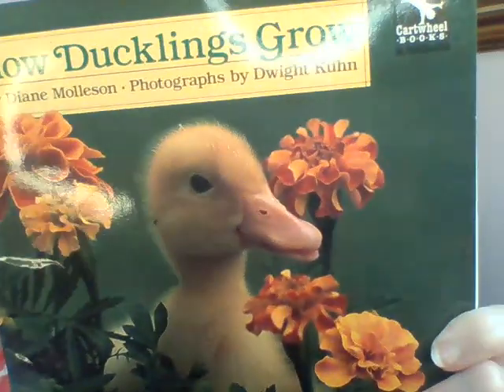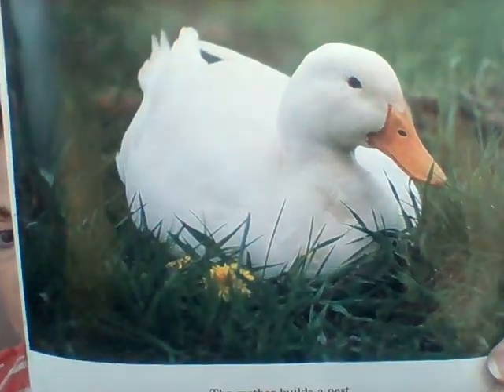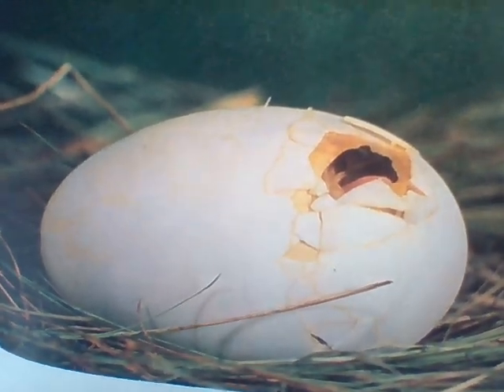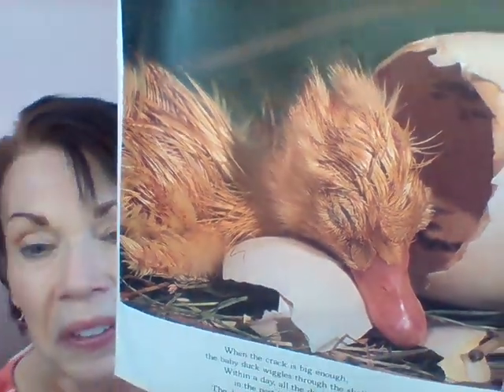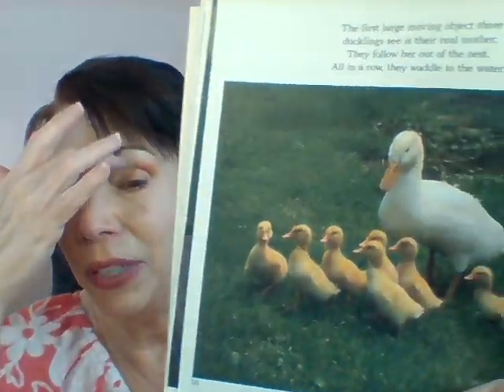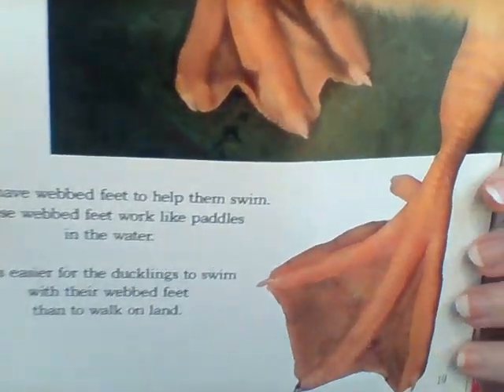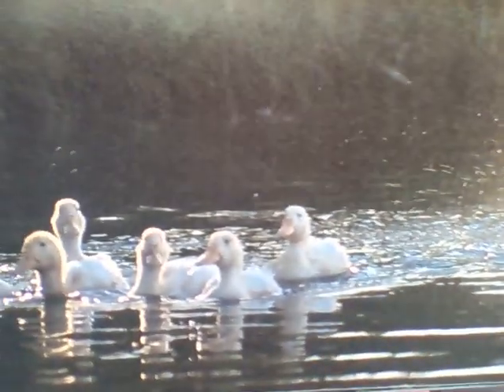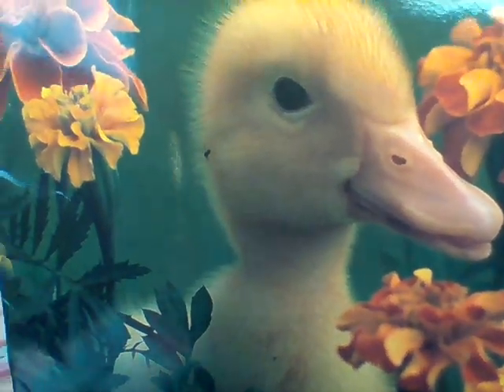Pre-K Lesson (Reading & Science-How Ducklings Grow)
Pre-K Learning Video & Read Aloud